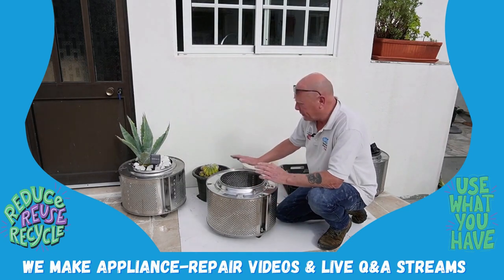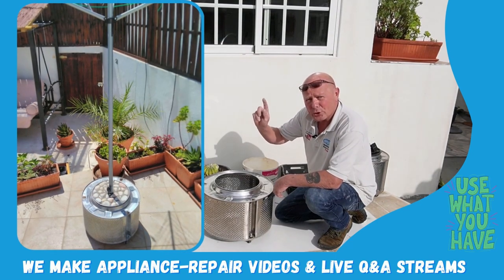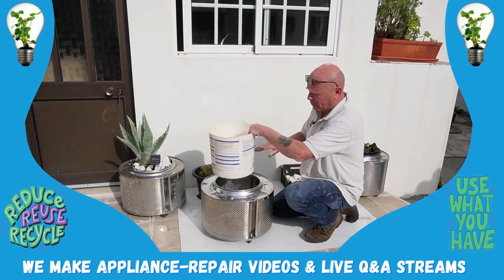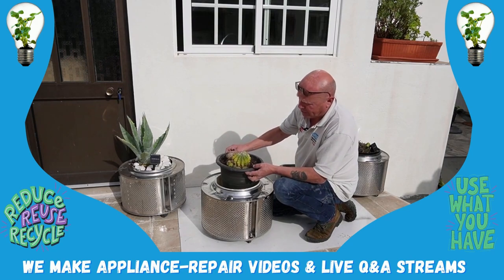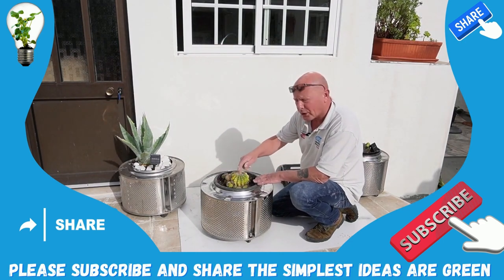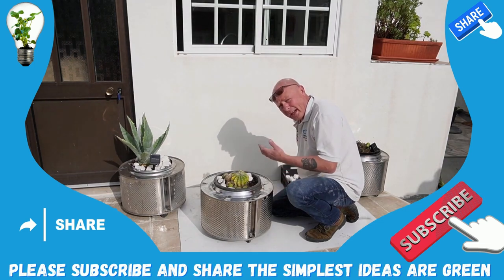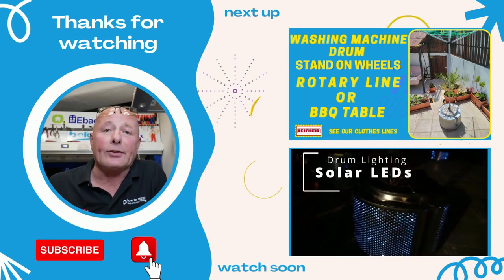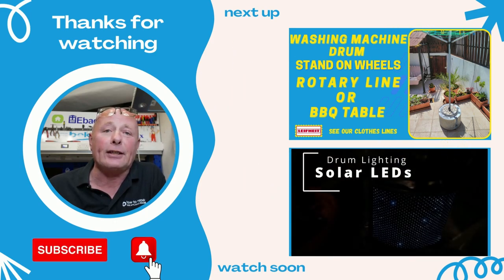Patio plant pot holder out of old washing machine drum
I try to recycle where I can. this drum will be great with our selection of led lighting,
▶Previous video on fitting wheels to a drum & Making a Rotary washing line or BBQ table out of old washing machine drum
🛒 heavy duty castor wheels Buy the ones with shafts
We now have Live Q@A's weekly on our live show, see our home for the next date
Before throwing away your old washing machine see what you can make with the old parts in our relying videos.
The appliance industry is responsible for a lot of global warming due to built-in obsolescence this is not a well-known fact and is designed to make you consume more machines to make the companies more money. but sometimes we are also at fault as well, as was the story on this washing machine thrown away as bearings had gone and it was not financially economic tool repair because the manufacturer had made a washing machine with a sealed drum.